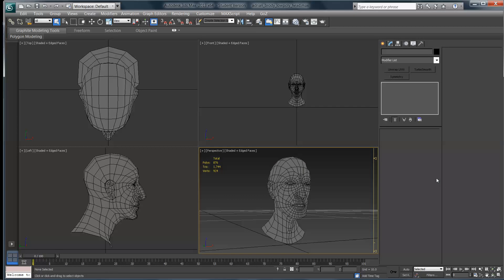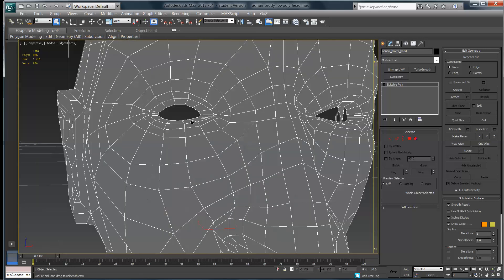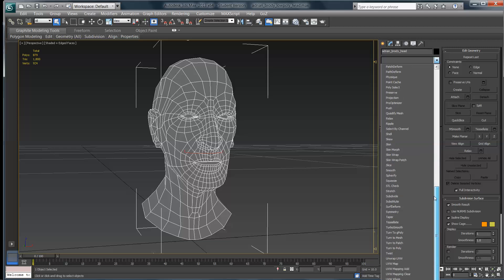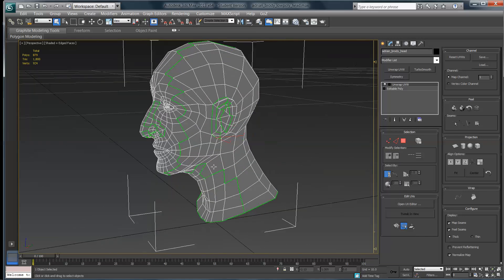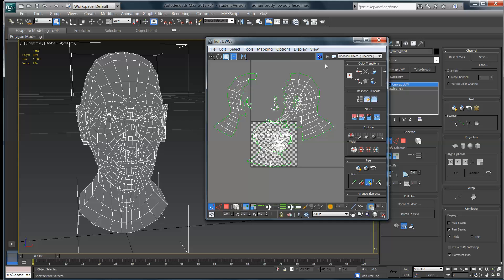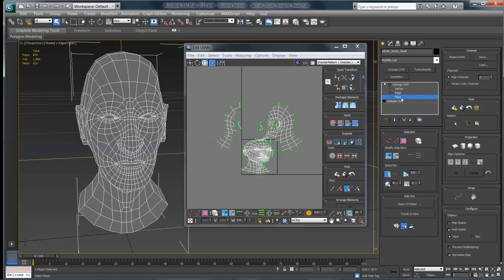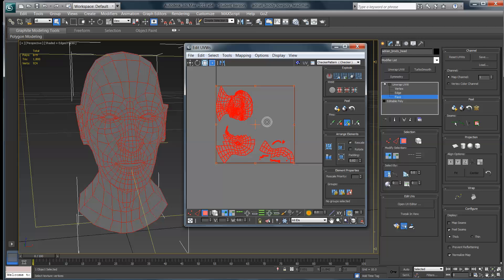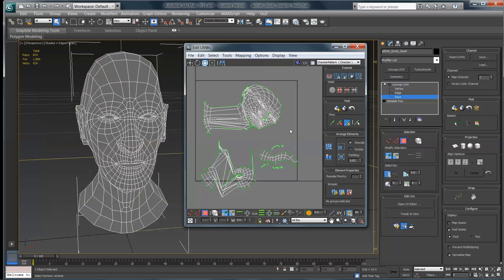Unwrap UVW modifier in 3DS Max Part 01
This video series covers the basic process involved in unwrapping a 3D character head in 3DS Max using the unwrap UVW modifier in 3DS Max.